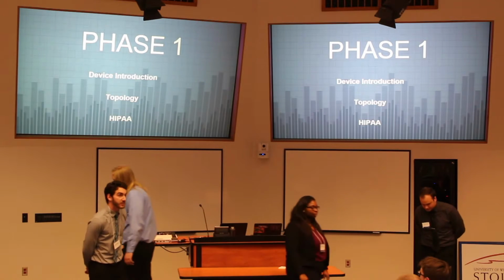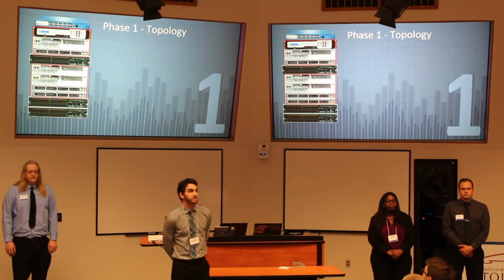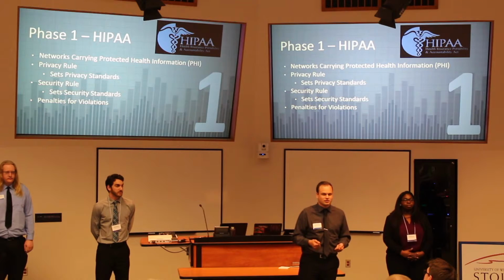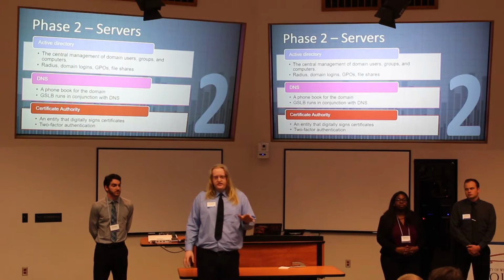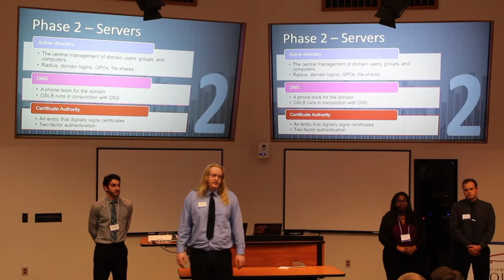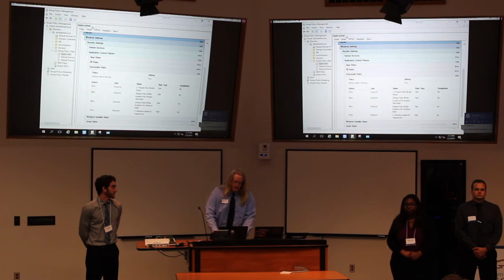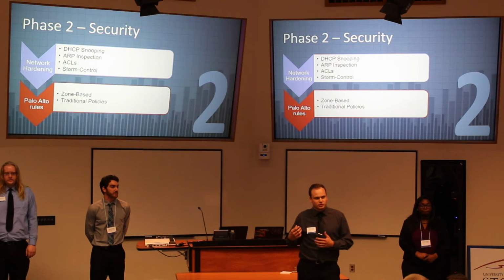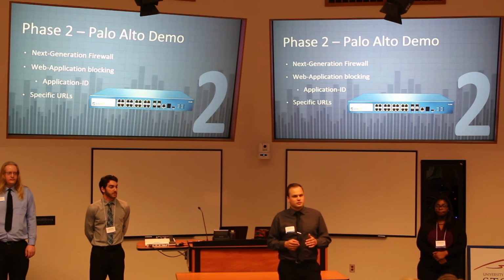MCIS - 2019 Captsone